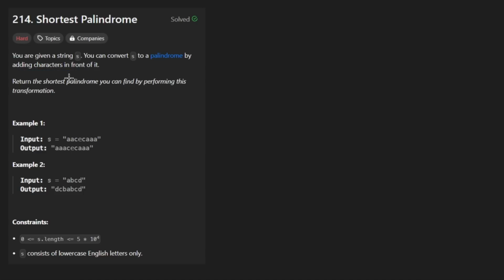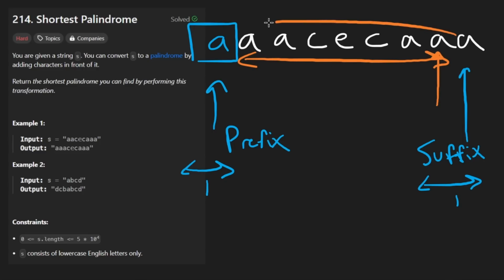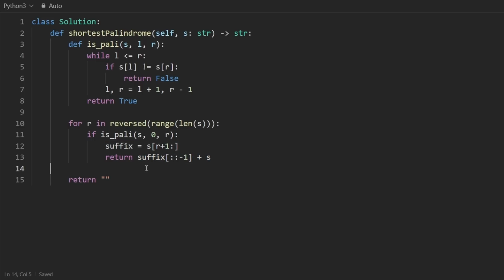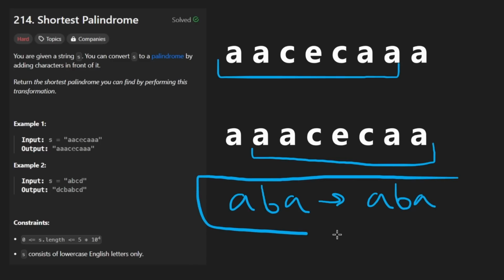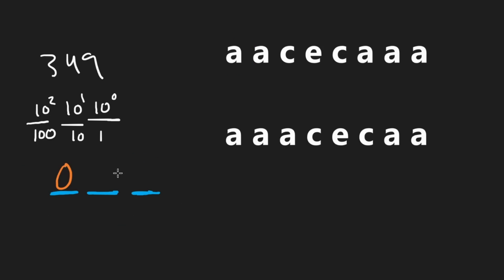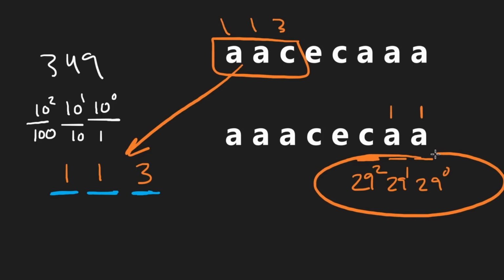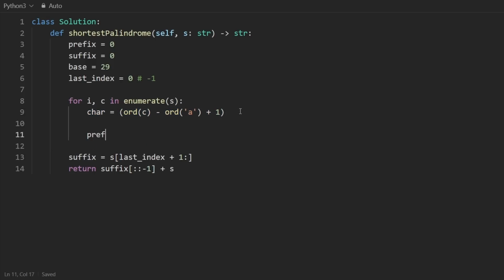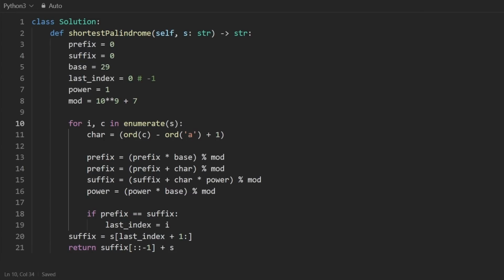Rabin Karp - Shortest Palindrome - Leetcode 214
0:00 - Read the problem
0:35 - Brute Force Explanation
4:35 - Coding Brute Force
7:53 - Rabin Karp Explanation
16:57 - Coding Rabin Karp

leetcode 214